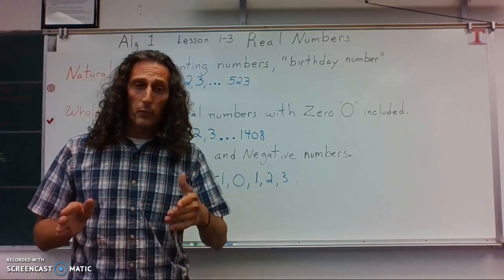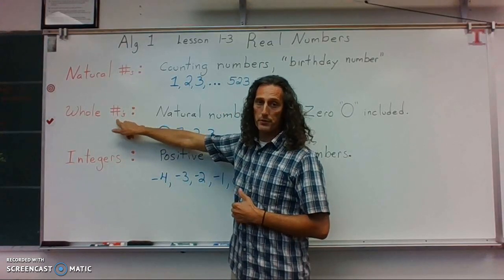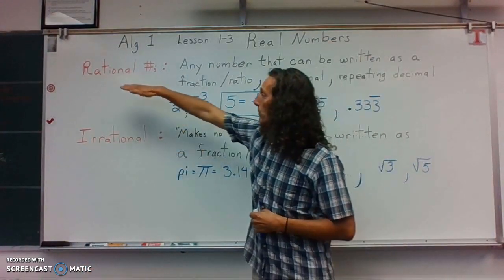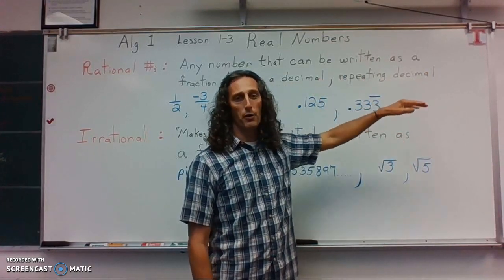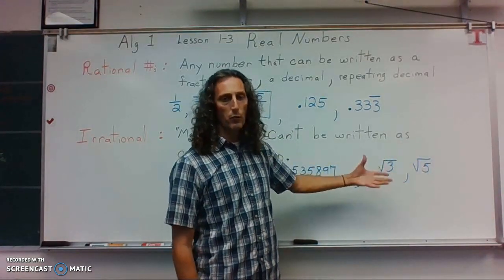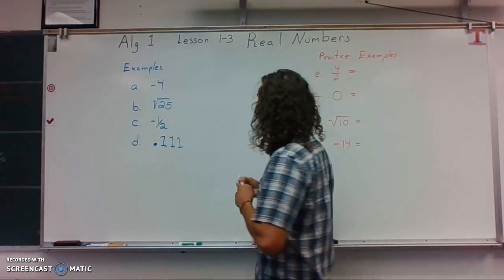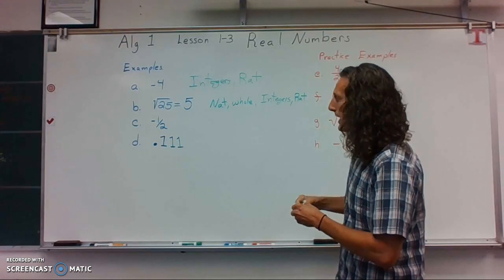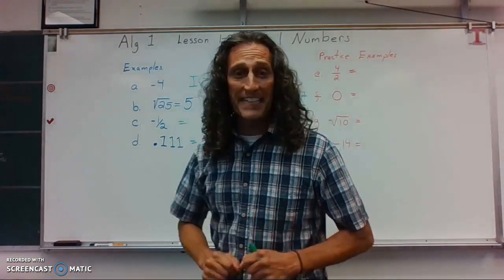ALG 1-3 Lesson